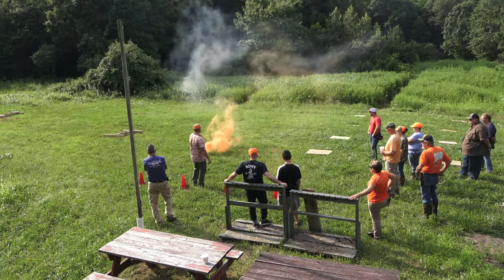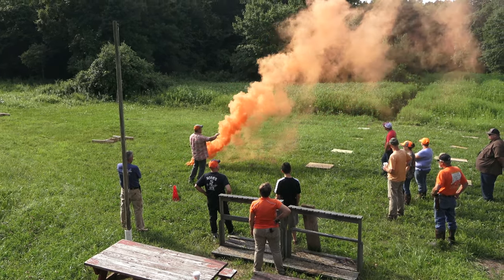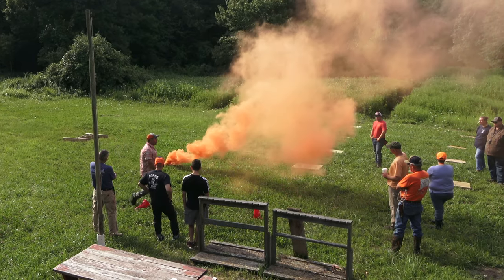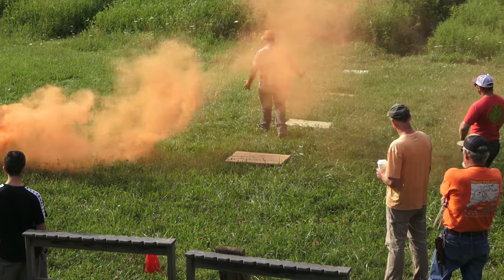Understanding How Dogs Work Scent - Scent Cone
Jeremy from V3 Gun Dogs demonstrates what a scent cone looks like.